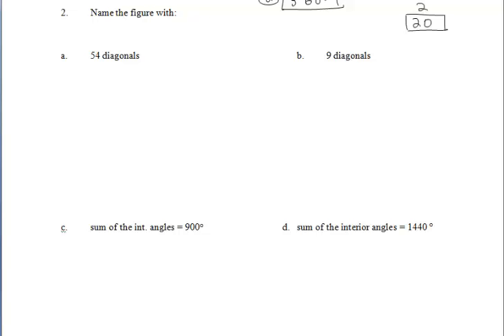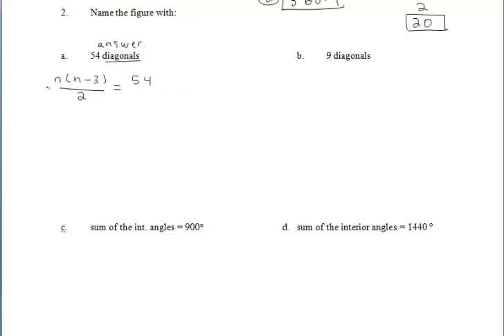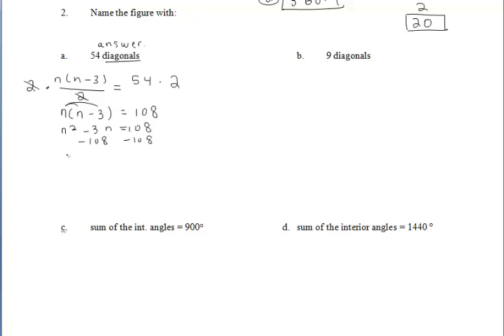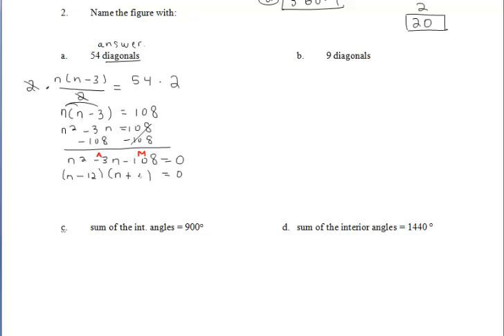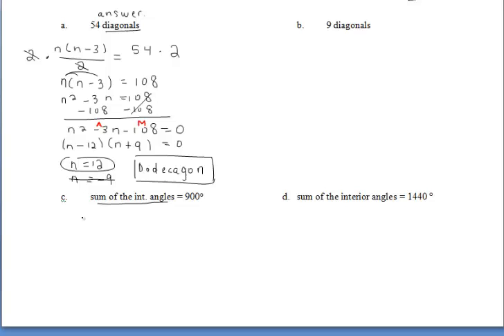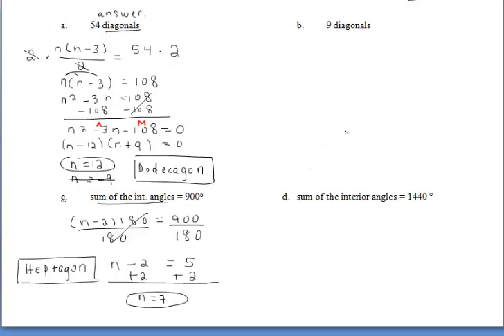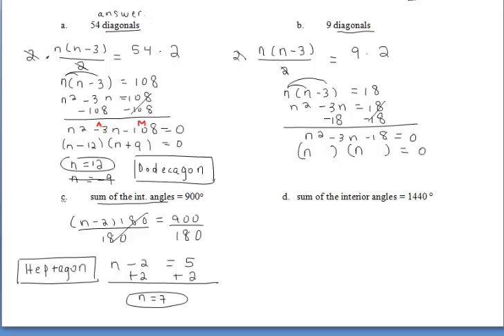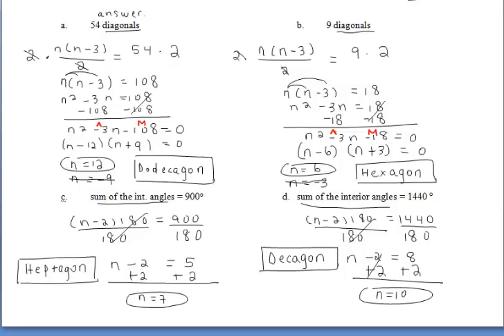7.3 Formulas Involving Polygons Part II